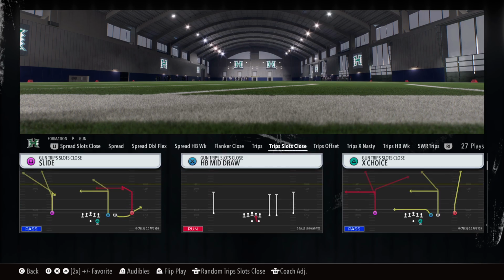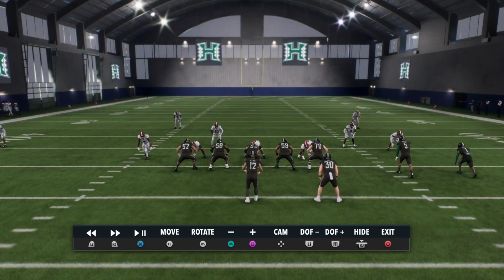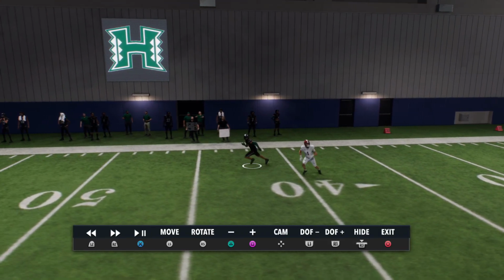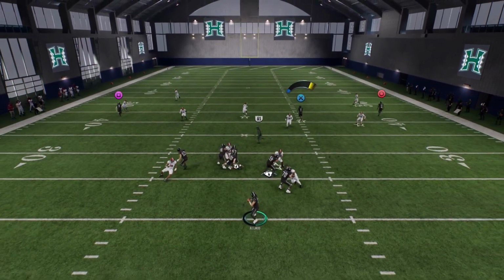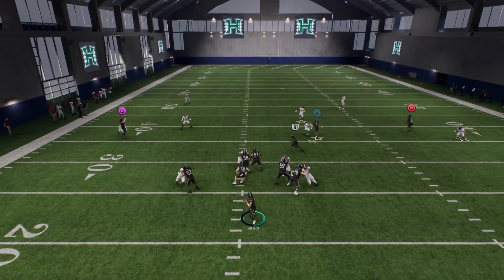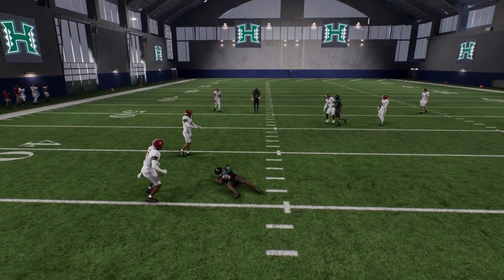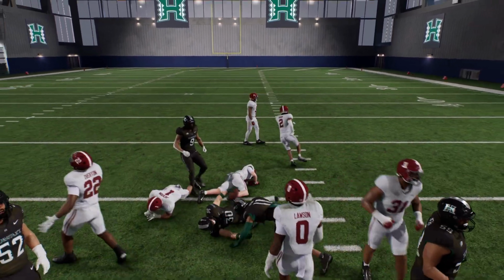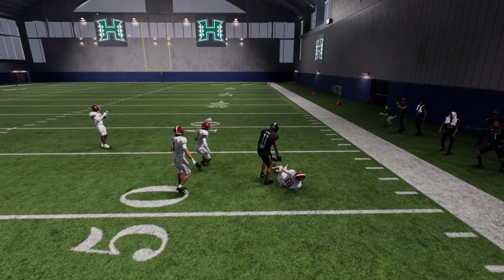Run and Shoot Masterclass | Episode 4 — 61 X Choice vs. Cover 2 | College Football 26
61X Choice vs Cover 2 | Masterclass Breakdown

In this video, I go deep into 61X Choice vs Cover 2, breaking down exactly how to diagnose and attack two-high zone structures.

This is full teaching film, not just highlights.

We walk through:

• Pre-snap Cover 2 indicators
• Post-snap confirmation
• How X Choice adjusts vs squat corners and safeties
• Where the voids are (hole shot, middle read, sideline leverage)
• How the QB should process two-high structure
• Instant replay breakdowns so you can actually see what’s happening

If you’ve ever struggled with:

• Reading Cover 2 consistently
• Knowing when to sit, break out, or bend the route
• Attacking the corner vs safety leverage correctly
• Understanding how Choice punishes soft zone defenders

0:00 Intro
0:30 Concept Overview
2:00 Pre-Snap Reads (Zone Indicators)
5:00 Post-Snap Reads
9:00 Attacking Cover 2 Zone
14:00 Gameplay Examples
20:00 Key Takeaways